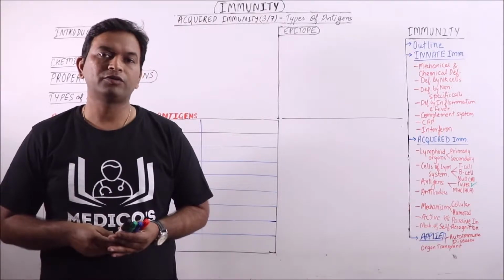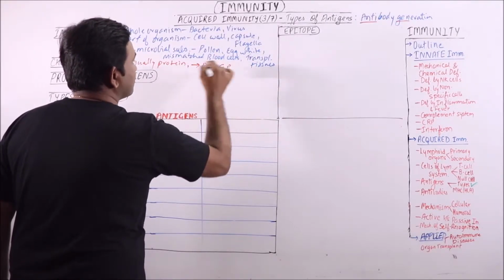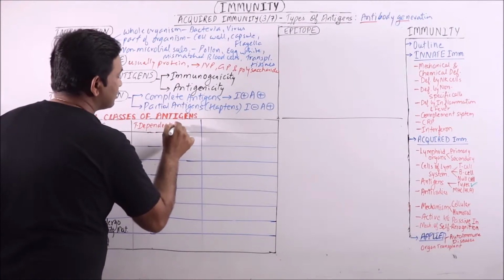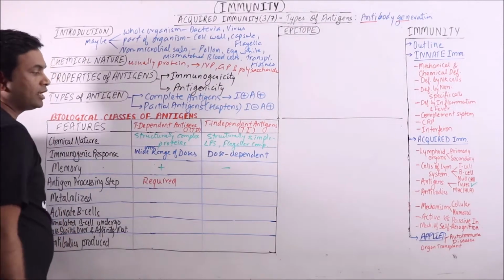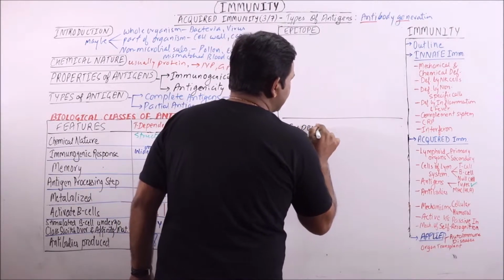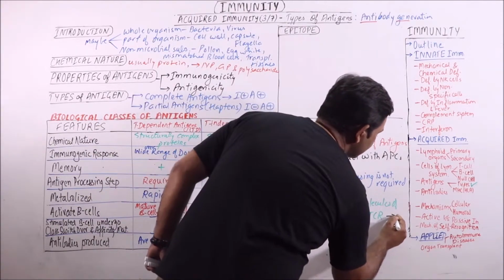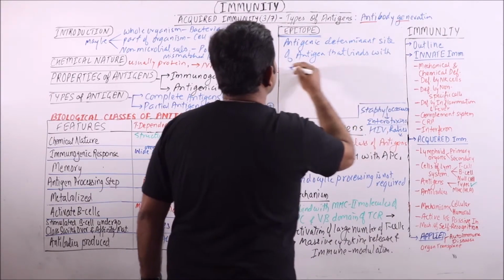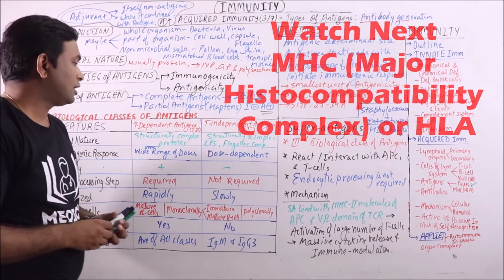MICRO. Immunity 026 - Acquired (3-7) – Types of Antigens | Dr. Prashant Sharma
In this video on Acquired Immunity, Types of Antigens are discussed.